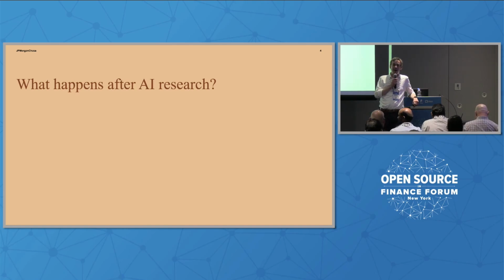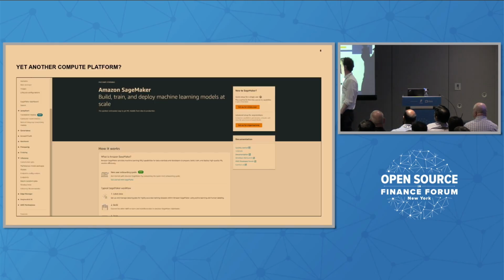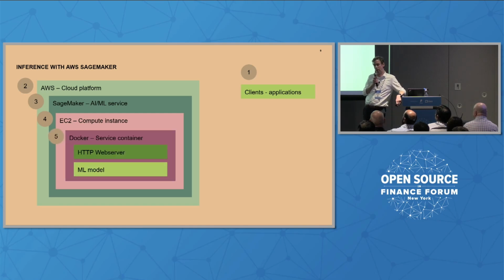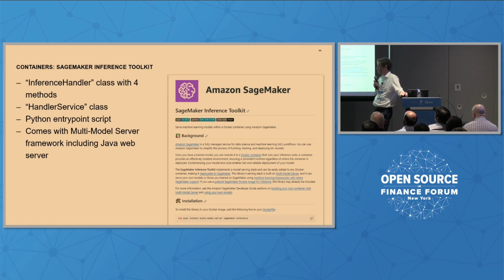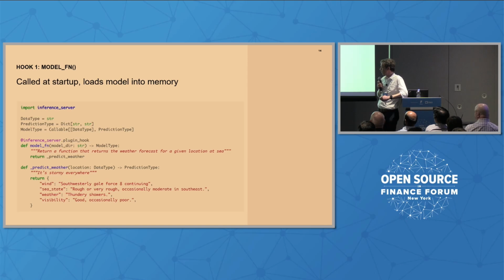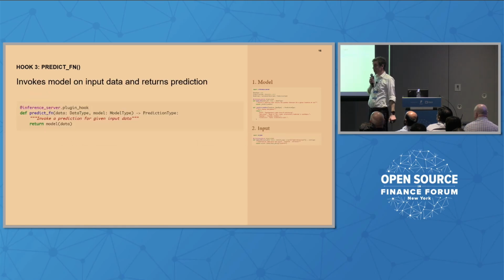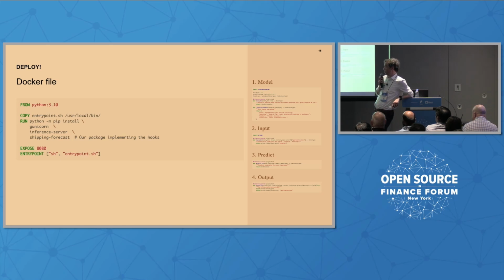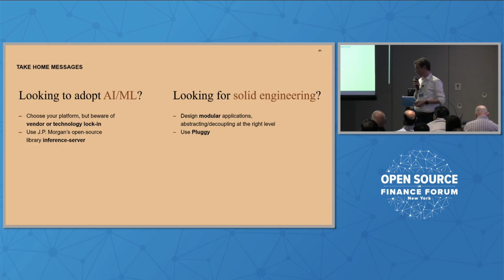Deploy Your AI/ML Model to the Cloud Using Open Source Software - Florenz Hollebrandse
Deploy Your AI/ML Model to the Cloud Using Open Source Software - Florenz Hollebrandse, JPMorgan Chase

Large financial institutions typically deploy their IT services across a number of private and public cloud providers. This asks for a platform-agnostic design of software applications to minimize the amount of rework required to migrate services between platforms. This applies to AI/ML models deployed for inference as much as any other software. In this presentation, we present an innovative framework ("inference-server") to streamline the deployment of an AI/ML model to the cloud. The framework is published by J.P. Morgan Chase The framework abstracts the cloud infrastructure and connectivity aspects through a simple plugin system. This requires an ML software engineer to define an ML model as 2 functions only: 1) to load the model in memory and 2) to invoke that loaded model for a given set of input features. These 2 functions are then added to a Docker container image along the inference-server framework. This approach leads to a very modular design where an AI/ML model can be trivially tested in a development environment. If required the model could be deployed and accessed from any cloud computing platform.